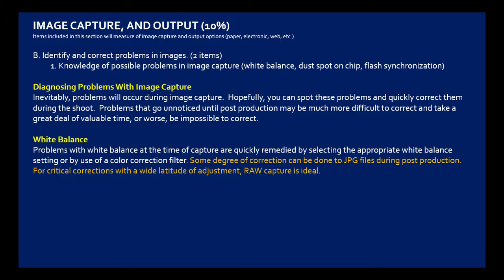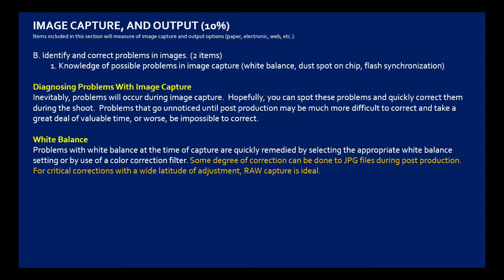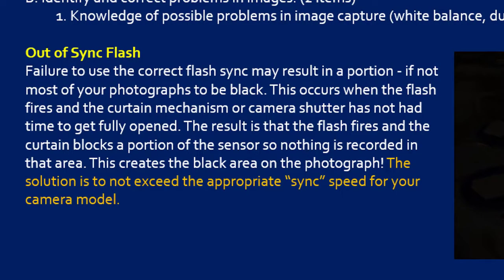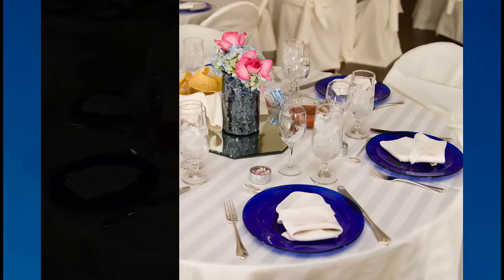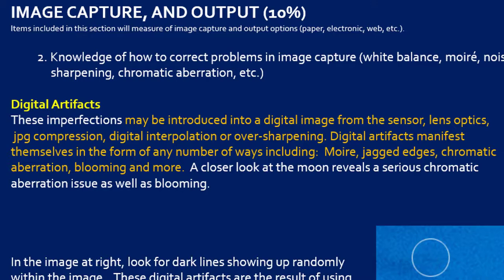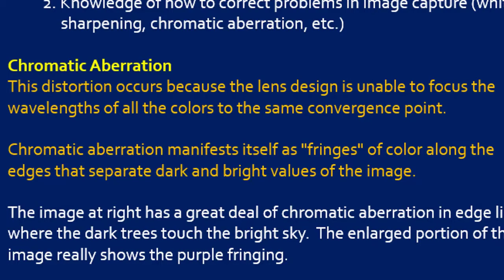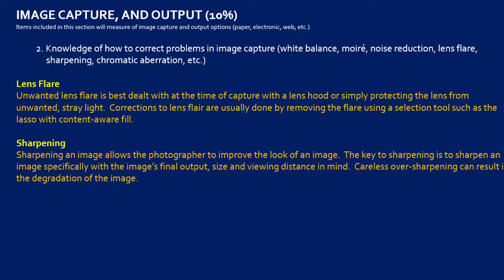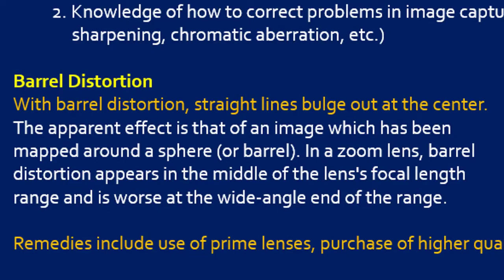Preparing for PPA Certification: Image Capture and Output - Section B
B. Identify and correct problems in images. (2 items)